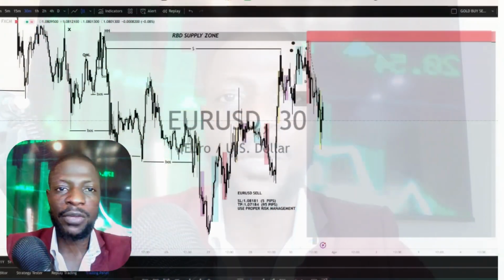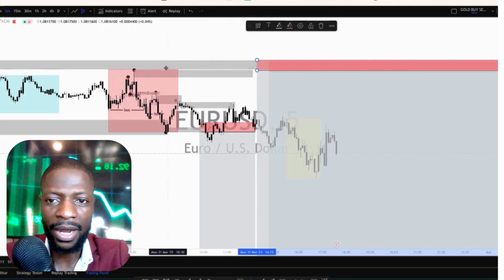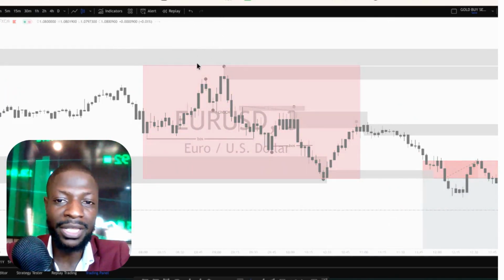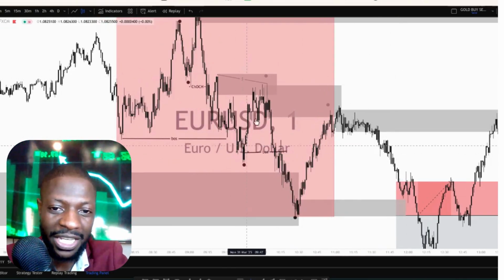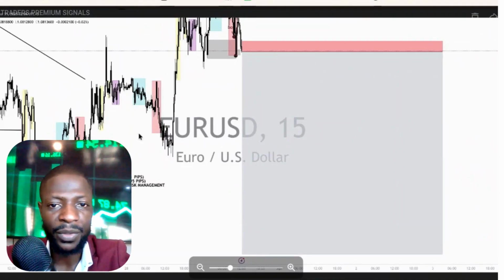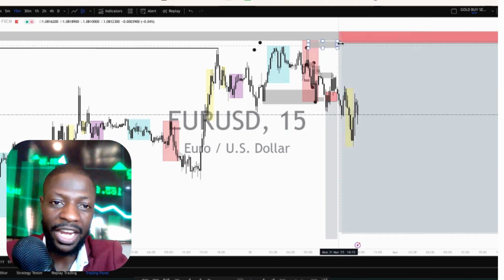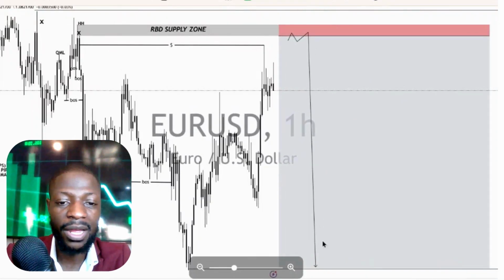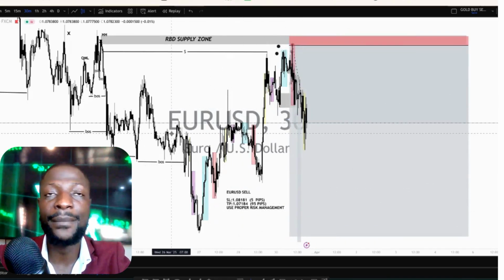I Missed a 21RR Move on EURUSD… Here’s Why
📉 This EURUSD trade played out exactly as forecasted! It tapped into our POI, respected the zone, and dropped over 10RR. But here’s the catch—I didn’t enter! 😳

Why? I waited for a confirmatory entry on the lower timeframe, but the market moved without giving a clear trigger. If I had used an aggressive entry, I would have caught the trade! Was this the right decision? Let's break it down step by step!

🔴 In this video, you’ll learn:
✅ Why the trade setup was valid
✅ The difference between confirmatory & aggressive entries
✅ When to trust your setup vs. waiting for confirmation
✅ Lessons from missing a high-RR trade